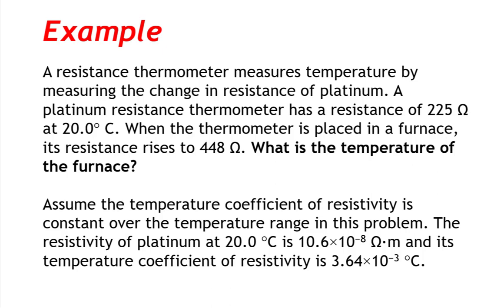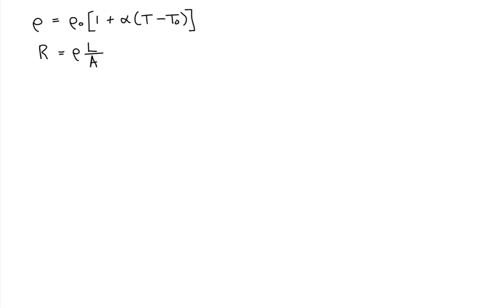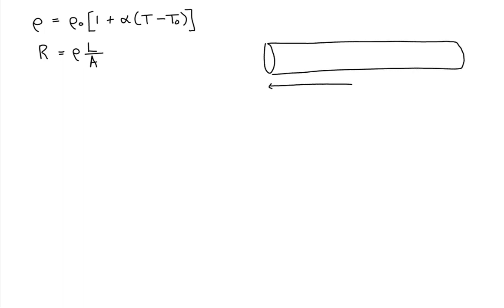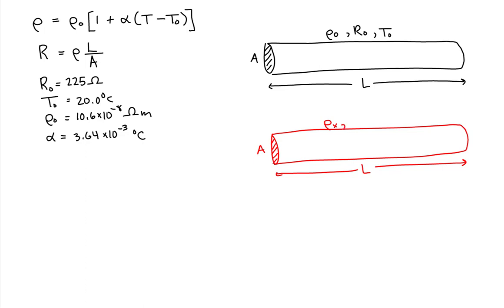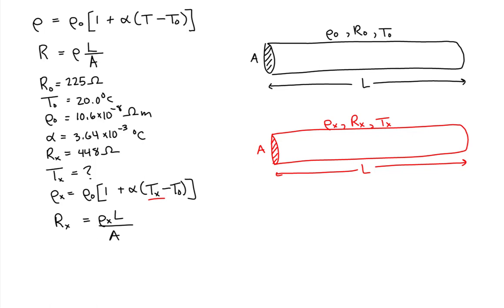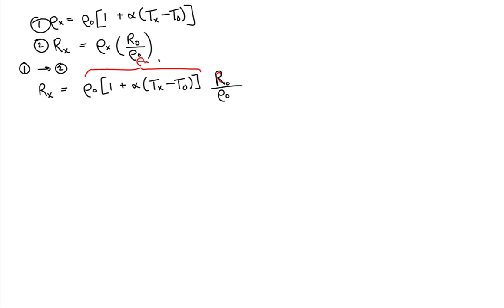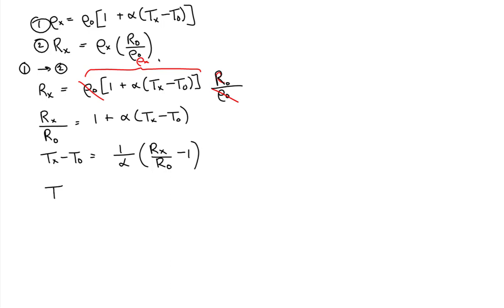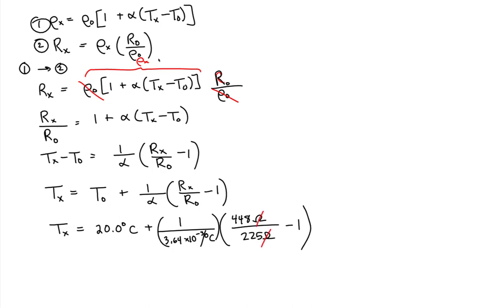Using Resistance to Measure the Temperature of a Furnace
In this video we work through an example in which we use the resistance of a resistance thermometer to measure the temperature of a furnace.